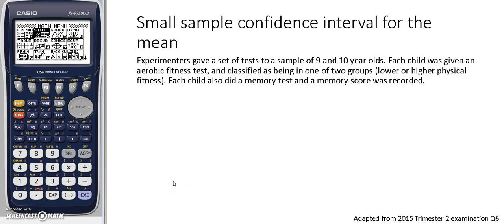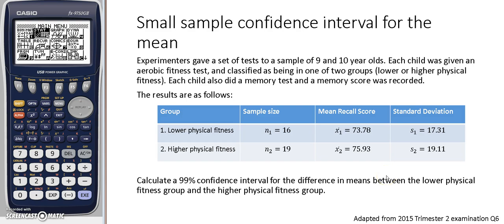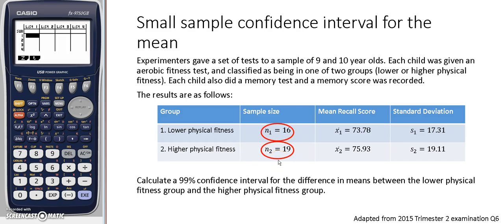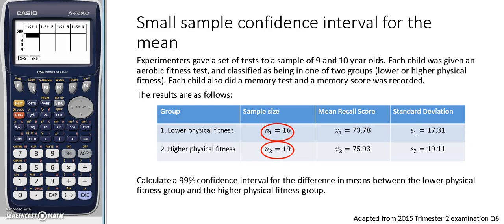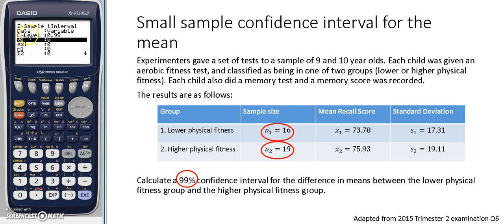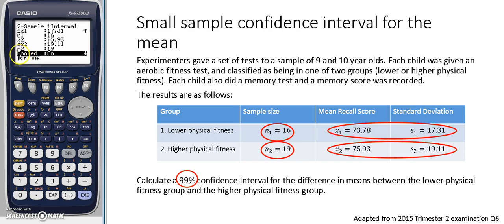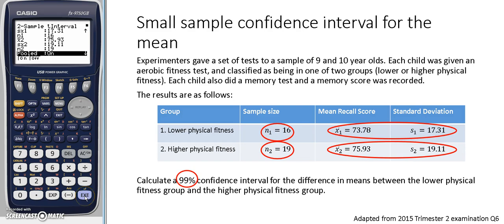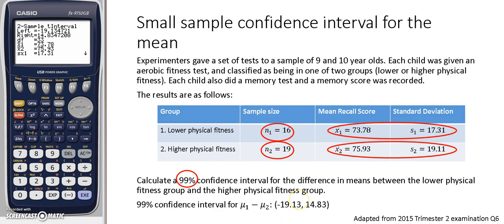STAT193 Small sample Confidence Interval for the difference between 2 means